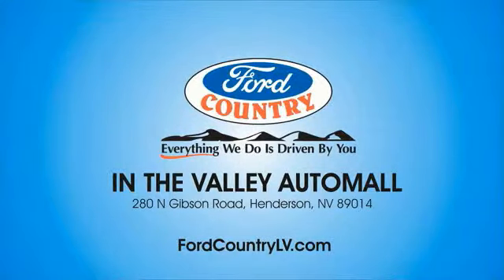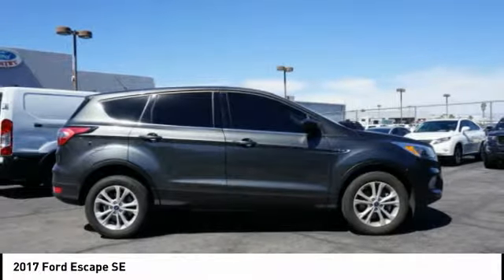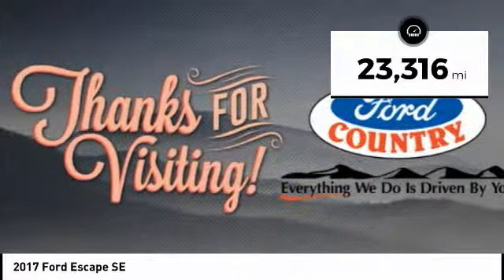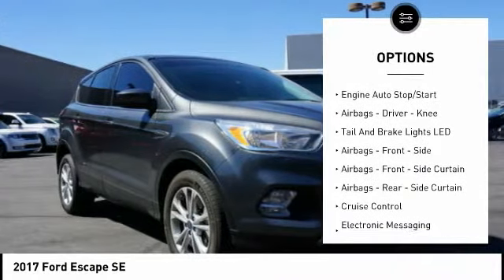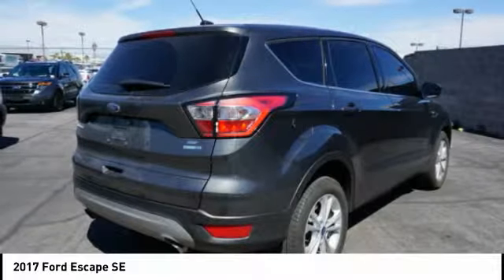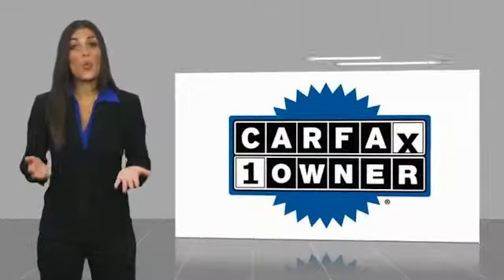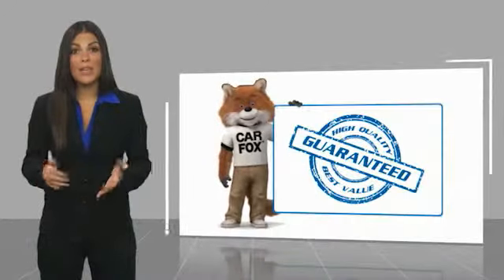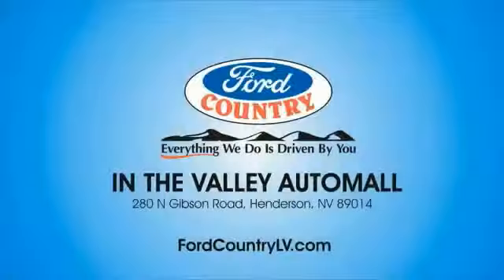2017 Ford Escape Henderson NV P9098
2017 Ford Escape SE

Pick up this  2017 Ford Escape, available today at Ford Country Lv. This could be the one you've been searching for.